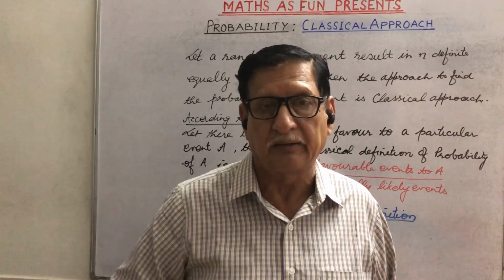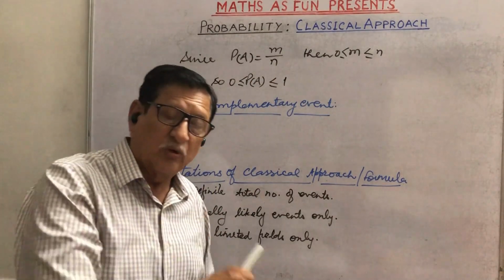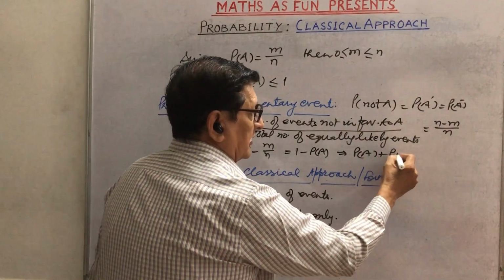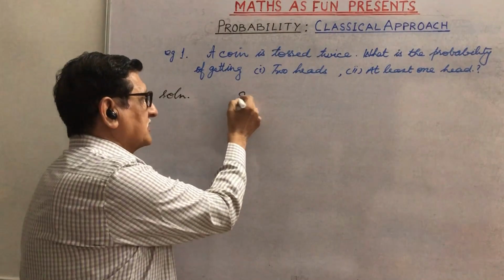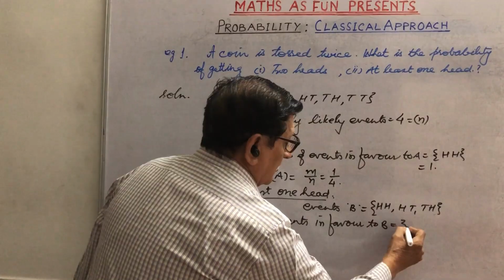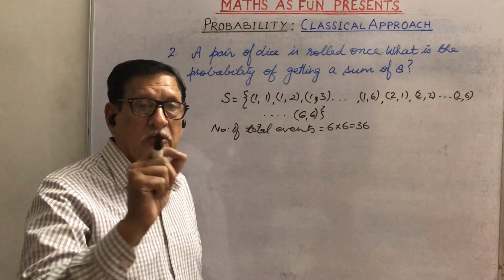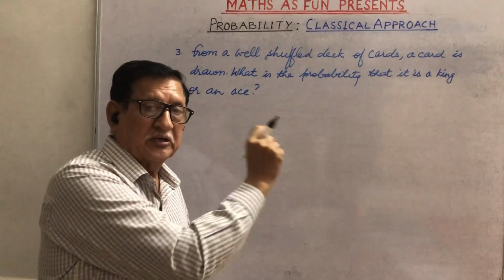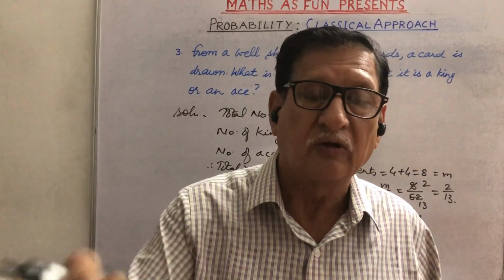Probability | Classical Approach: Classical formula | CBSE | ICAI | Maths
This video explains: Concept of
       Classical Approach and Formula to find Probability
       Difference between Empirical and Classical approaches
       Stepwise solutions of some problems

 This lesson is useful for CBSE / NCERT Maths (Class 9 to12) and CA      Foundation students.